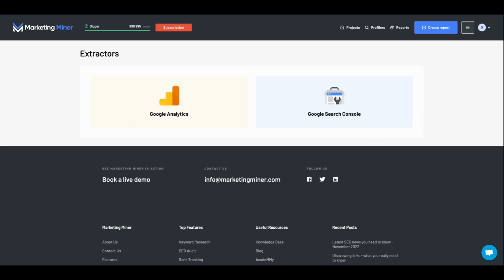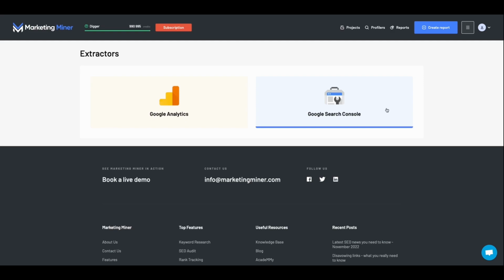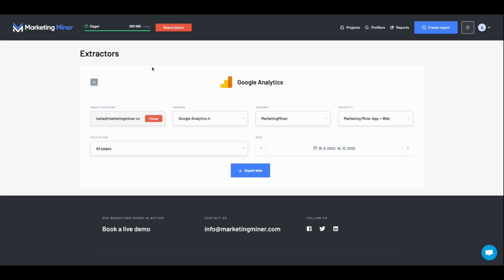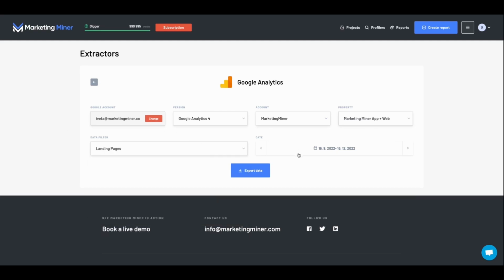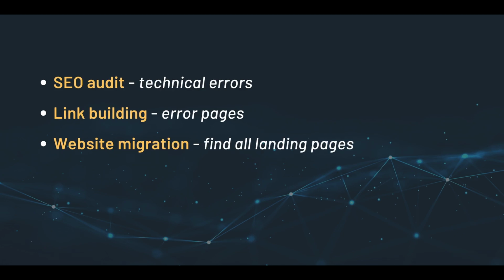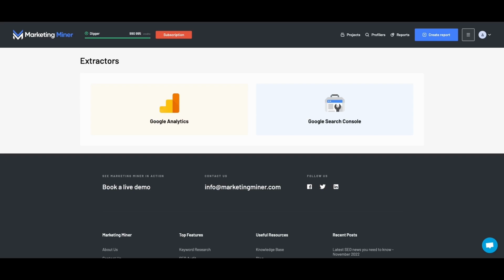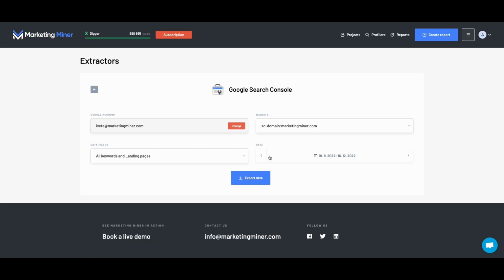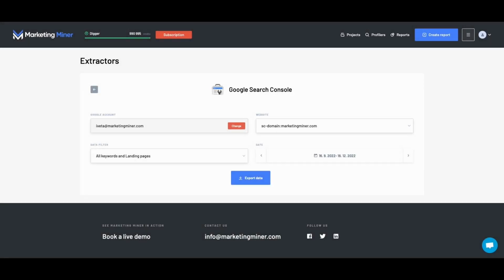How to Export Data from Google Search Console and Google Analytics (no limits)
How do I export full data from Google Search Console or Google Analytics, you ask? Try Data Extractors in Marketing Miner to export all your data with no limits. and for free.

In this video, we show how to work with Extractors and give you a few ideas on what else you can do with this data.

Happy data mining!